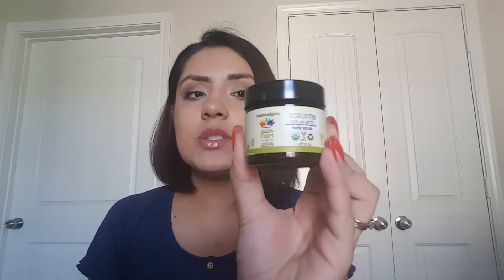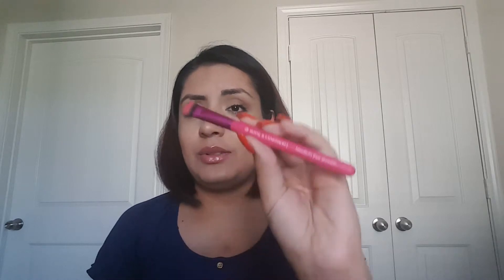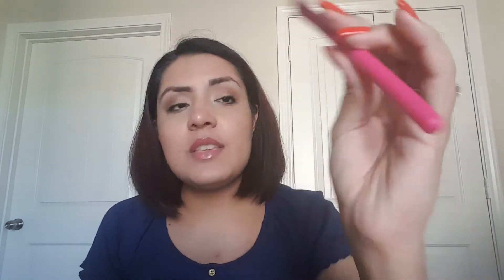Ipsy Unboxing/Review October 2015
If you haven't joined TSU you should! It's free and they pay YOU for posting! It's the best social media outlet out there.

Check our my blog!